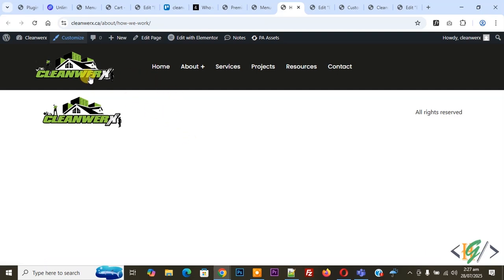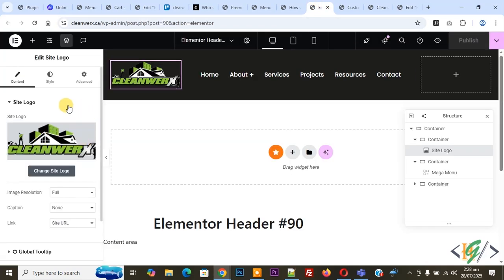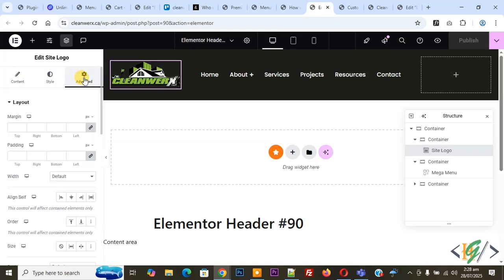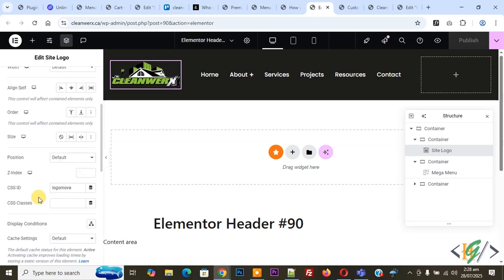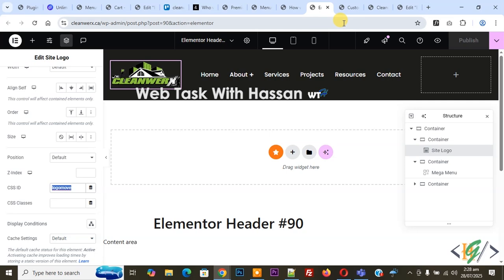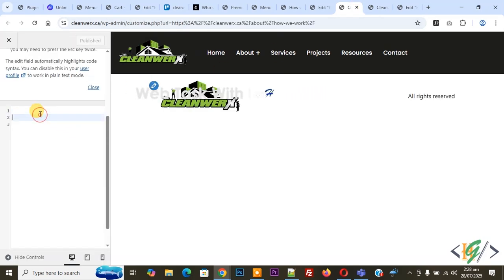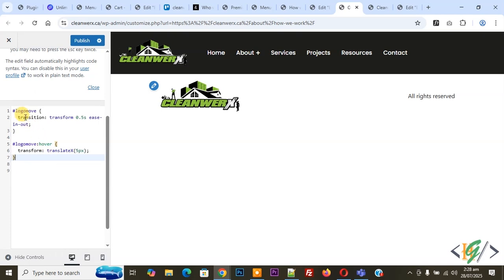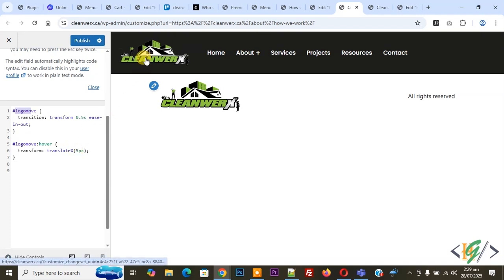How to Move Logo Position on Hover in Elementor WordPress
Change logo position on mouse or cursor hover in elementor website. In this WordPress tutorial for beginners you will learn how to move Logo Position to left / right / bottom / top on Hover using custom css in Elementor pro website. So you can add CSS ID or Class in logo widget e.g " logomove " then we can add custom css and after that logo image move or shift position on x-axis or y-axis in wordpress.

** add id or class in logo image widget according to your requirement.

logomove:hover {
  transform: translateX(5px);

** if you want to move logo on up or down position then you can use translateY in css and add pixel in positive or in negative position.